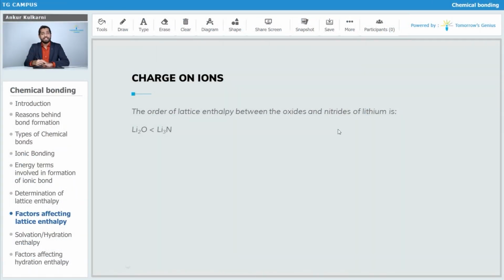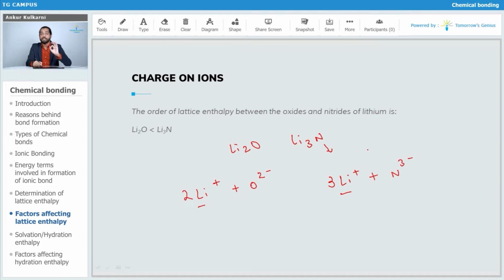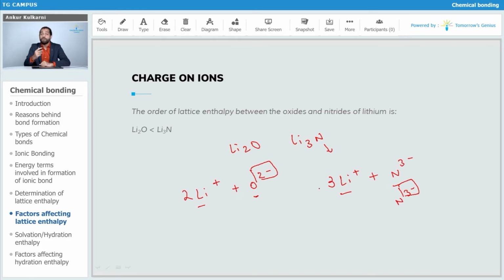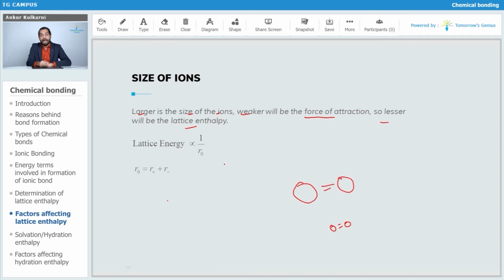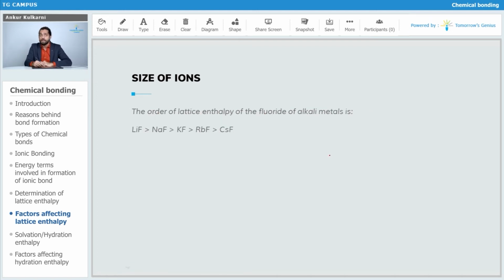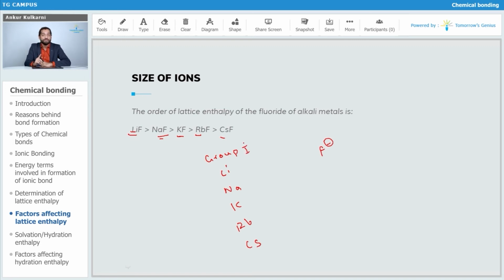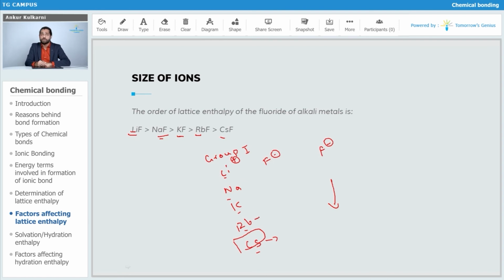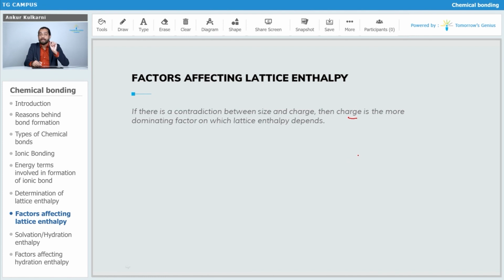Factors Affecting Lattice Enthalpy | Part 2 | Chemical Bonding | JEE | NEET | Chemistry - TG Campus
In this video, we have explained the factors affecting lattice enthalpy. Checkout important Chemistry Topic’s videos

Topics covered:
Pairing of Electrons
Questions